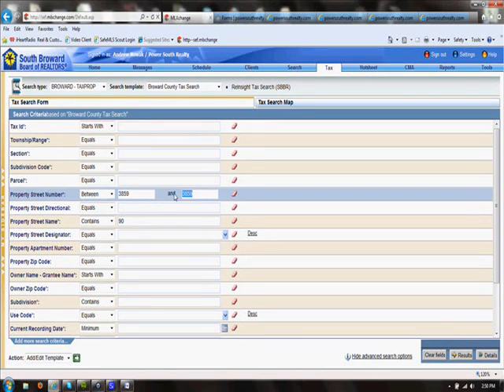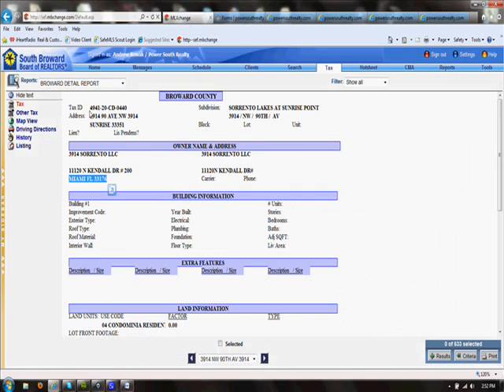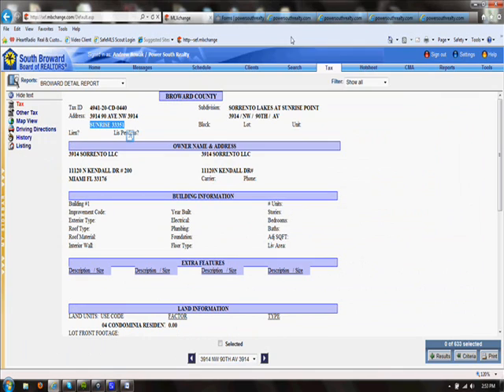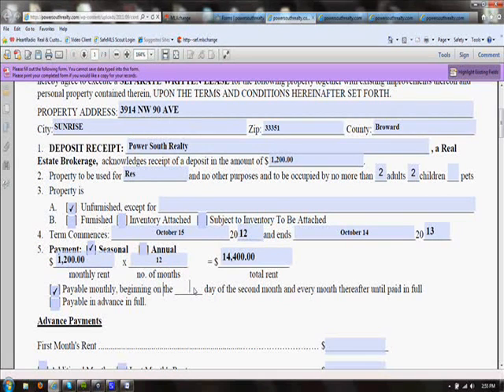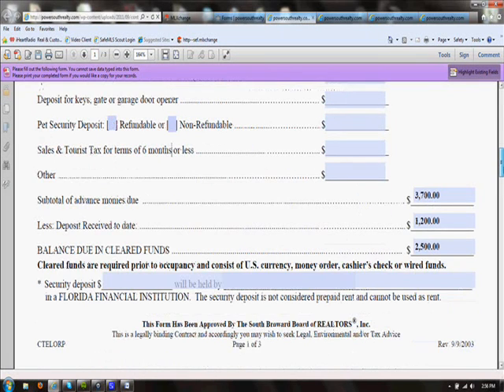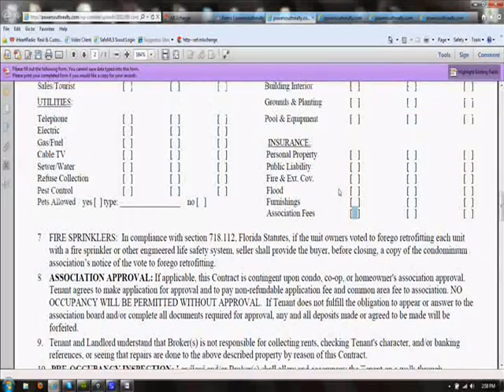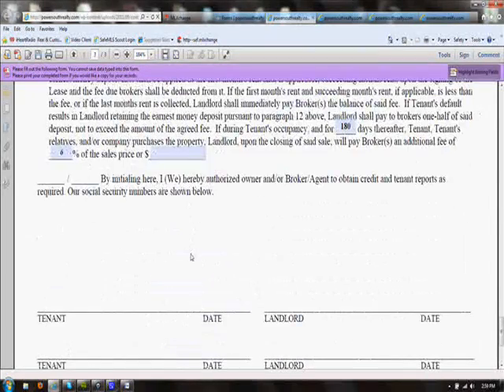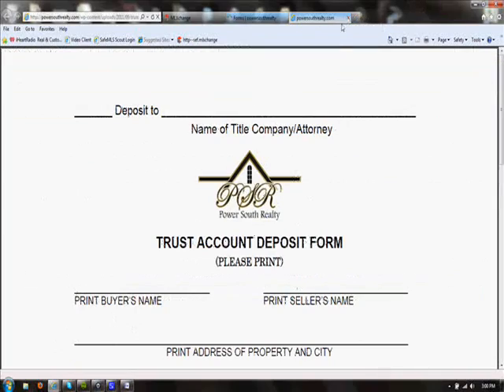Writing a lease part2